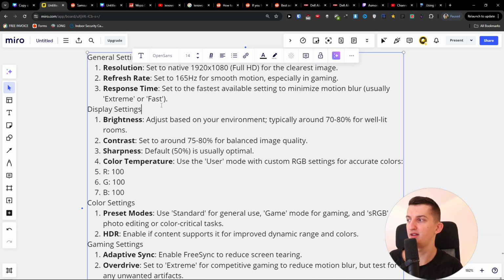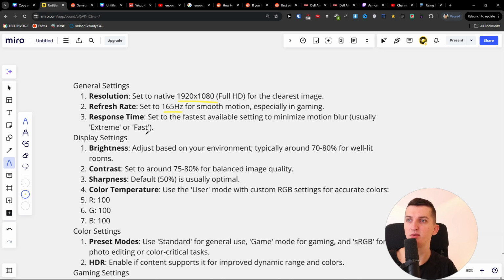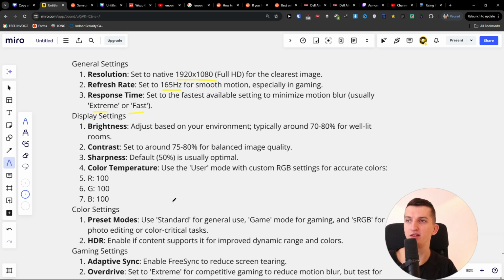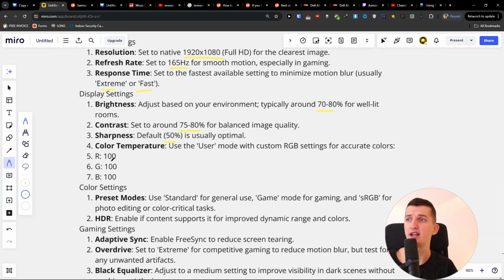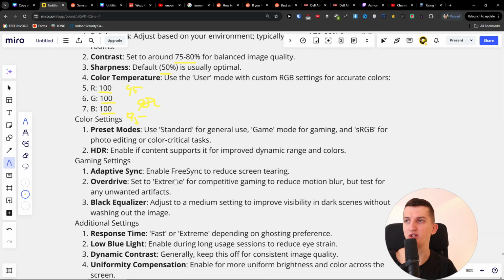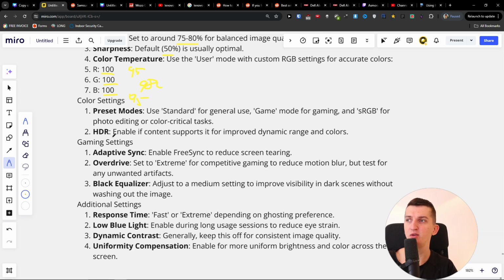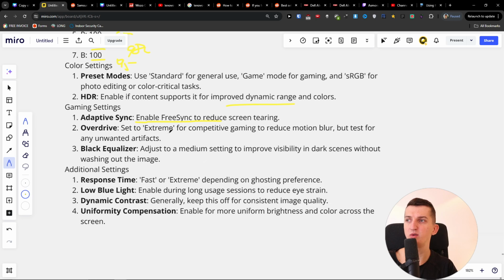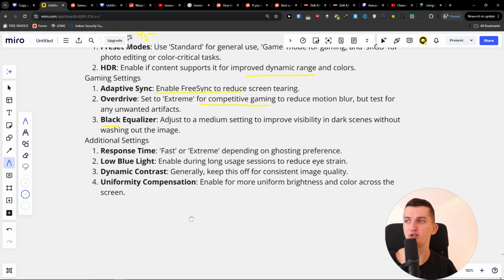Logitech g24 20 Best Settings